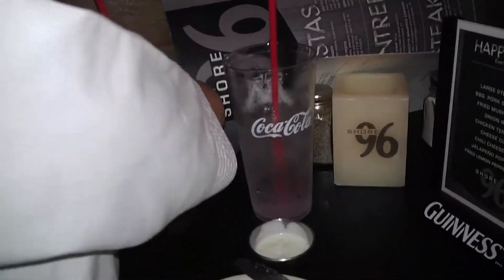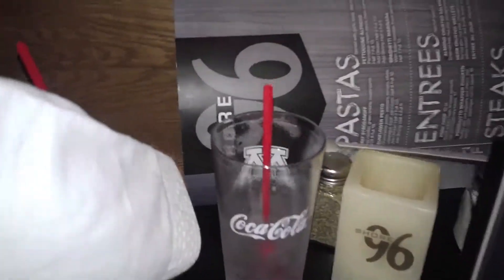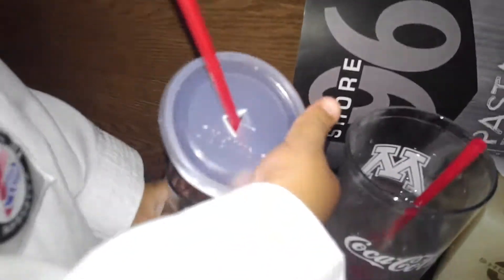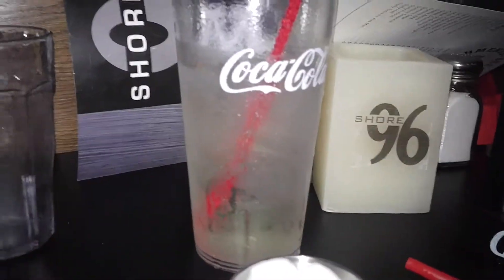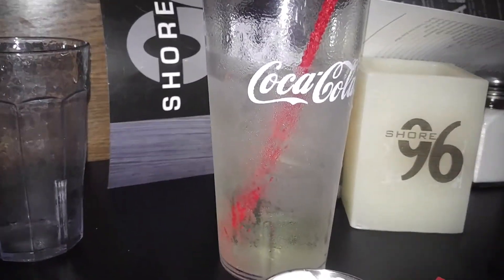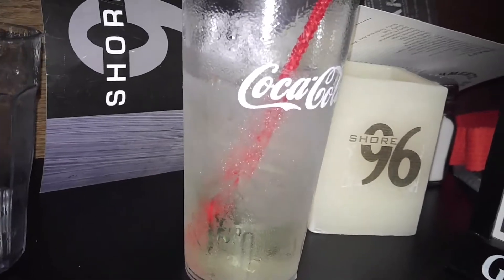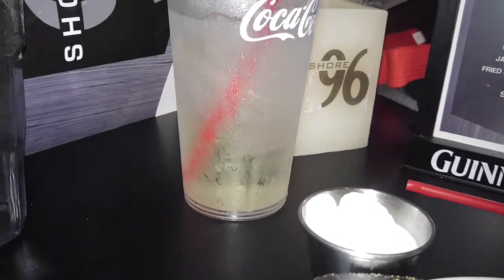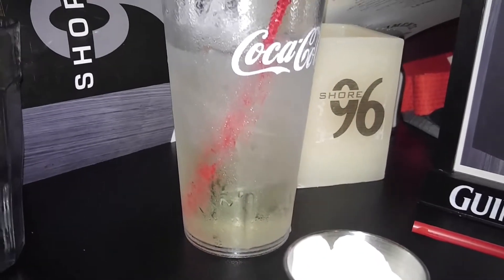Kindergartner Creates, Tests, and Proves Her Own Hypothesis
My daughter decided to run another experiment to see what would happen if you mix apple juice with water. Watch to see her hypothesis and the results of the experiment.

I understand this is a rather simple scenario. However, I'm proud of the fact that she thinks in these terms because she is curious and understands the basic principals of science.